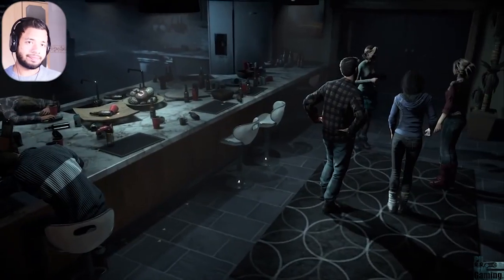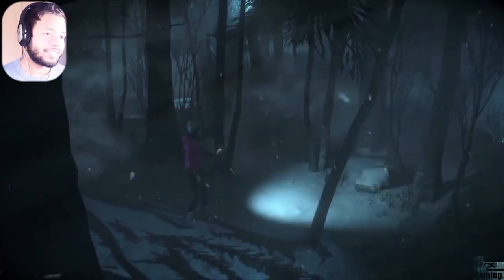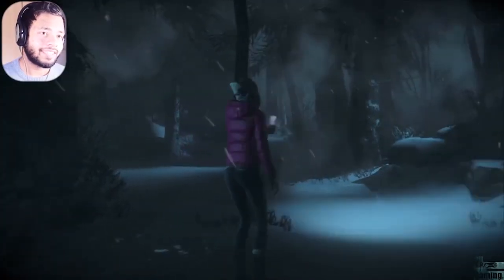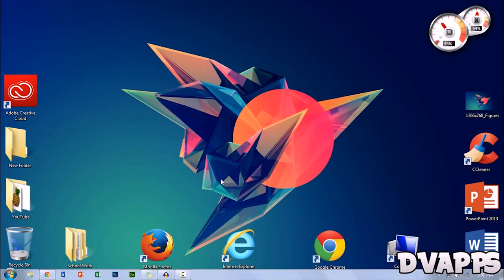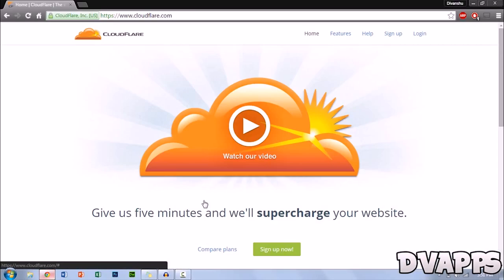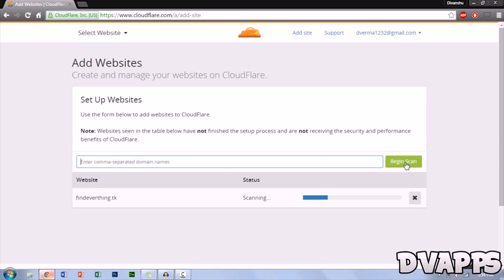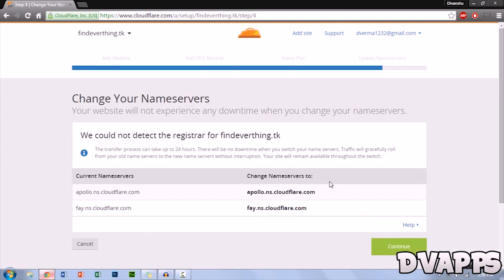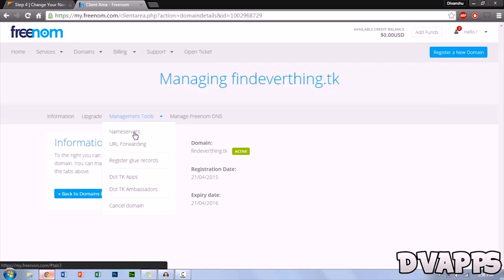Featured on Freedom - Ass. Creed Syndicate + Until Dawn and Cloudflare!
Today's Featured Partners
Hell ya! Featured on Freedom is back featuredonfreedom and we want your submissions! Put your video links in the comment section below!

▼ Links

▼ Heartbeat

▼ Freedom!

▼ Music